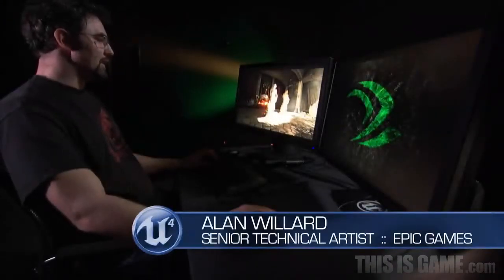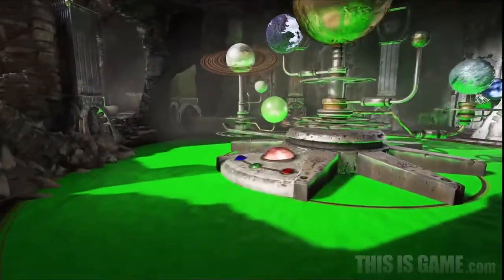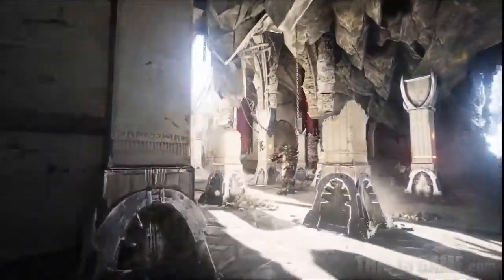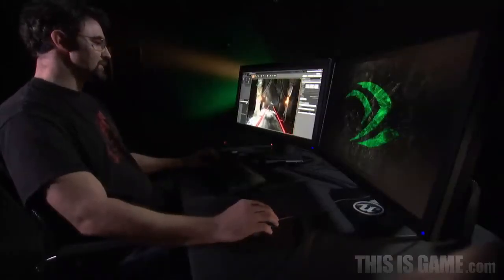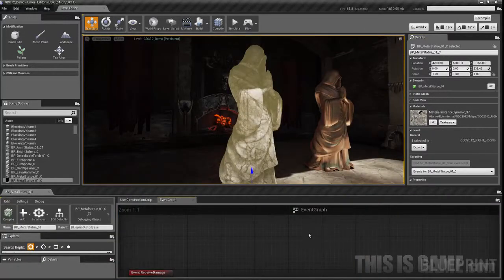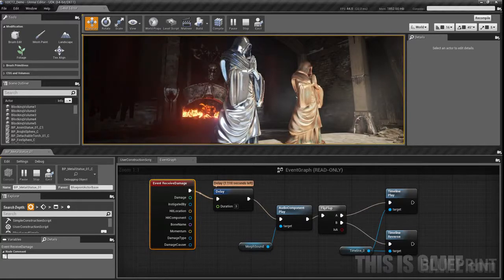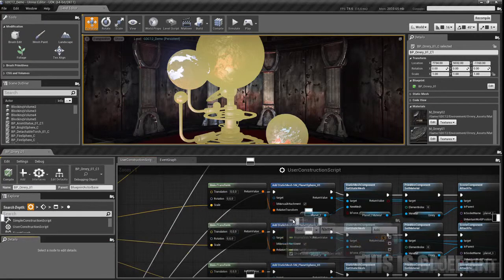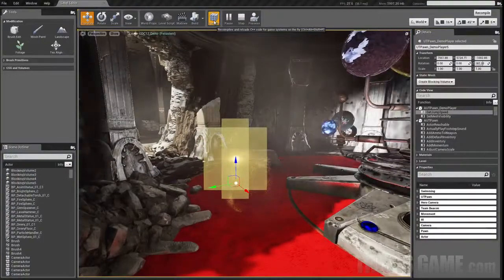120608UE4 Interactive Demo 1080 Public FINAL iPad